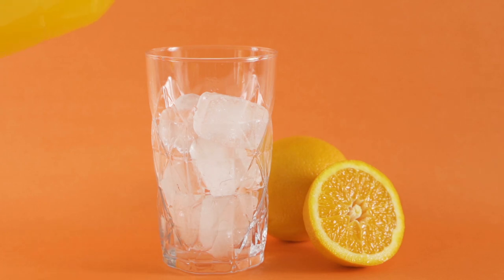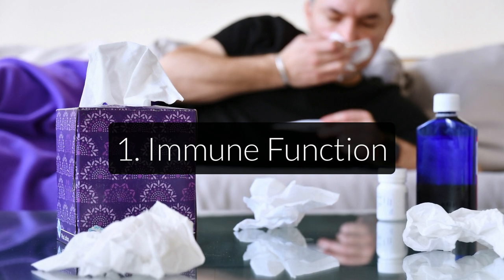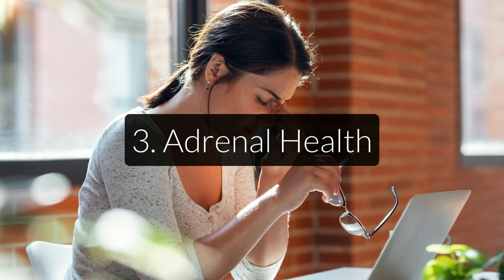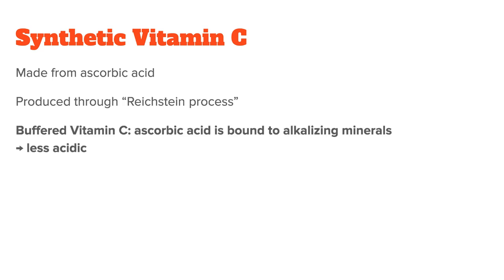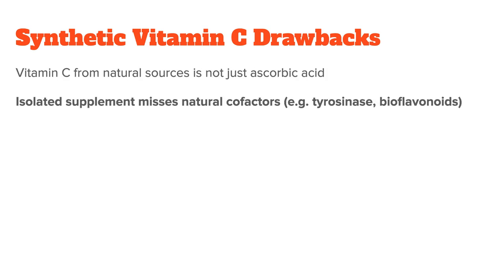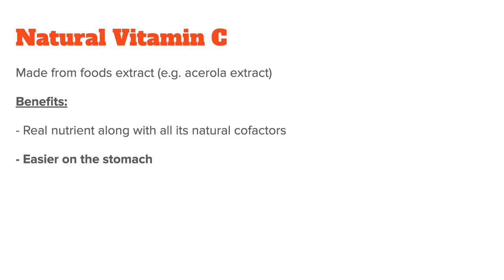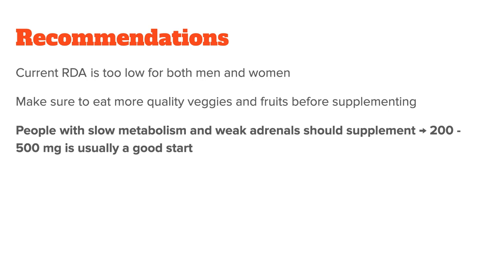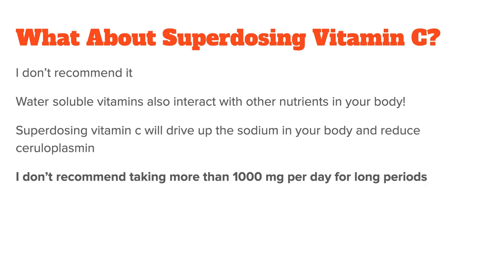How To Take Vitamin C: Benefits, Dose & Side Effects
Vitamin C is one of the most well known, if not THE most well known vitamin out there. It exists naturally in foods and in this video, I want to talk about what vitamin c is, its roles in the body and how to get enough of it, which means we will talk about vitamin c supplementation at the end of this video.

Let’s start by discussing what vitamin c is and why we need it.

Vitamin C is an essential nutrient meaning we need to get them from food and cannot produce them ourselves. This is interesting because most animals have a gene that allows them to make their own Vitamin C, so we as humans are actually a biological anomaly in this regard.

Also, vitamin c is water soluble, meaning it doesn’t accumulate in the fat tissue and any excess is normally peed out. The RDA for vitamin c for adult women is 75mg and for adult men 90mg. Just as a side note, I personally believe this value is too low but more on that later.

Let’s now talk about the main functions of vitamin c. They are:

Immune Function:

This is probably its most well known benefits. Vitamin c is potent antioxidant, meaning it lowers the inflammatory effect of free radicals from things such as infections, toxins or pollution. It also stimulates the activity of white blood cells which help fight off unwanted invaders in the body. Interestingly, vitamin C deficiencies are also associated with many lifestyle related diseases, as it is one of the first nutrients to be depleted in alcoholics, smokers, and obese people.

Skin Health & Wound healing:

This is something not many people are aware of but Vitamin C helps the body produce collagen, which is a protein important for the structure and function of skin. That’s why sufficient vitamin c levels need to be present in your skin, muscle, and other tissues to allow for healthy functioning and proper wound healing. For example, gum disease and receding gums are often a result of vitamin c depletion in the tissue of the gums.

Adrenal health:

Your adrenals require a lot of vitamin c to combat stress and when you are healthy and rested they will also be one of the organs with the highest vitamin c reserves. In fact, an age old protection against scurvy that indigenous people of the Americas used was to eat the adrenal glands of the game they hunted. It worked exactly because of this high concentration of vitamin c in the adrenal tissue. That’s also high vitamin c intake is important for anyone suffering from chronic fatigue or adrenal burnout, but more on this in the supplementation part of this video.

Before we get there, let’s first discuss the best vitamin C foods. In general, Fruits and vegetables should be your go to option. While most people recommend citrus fruits, which are a good source, there are foods with a higher vitamin concentration per 100g. Here is a list of good options:

Camu-camu: 1,882 mg
Acerola Berries: 1.677,6 mg
Bell peppers: 242,5 mg
Guava: 228,3 mg
Strawberries: 58.8 mg
Orange: 53,2 mg
Lemon: 53 mg
Tomatoes: 13,7 mg

Ok, on to the last part of this video supplementation. Vitamin C supplementation is complex topic because even though most people regularly do it, there a few things you need to know before getting started. First the supplement form. In general, you have two options when wanting two supplement. Synthetic and natural c vitamin supplements.

Let start with synthetic supplements first. Nearly all of them are made from ascorbic acid, which is often used synonymously with vitamin c. I will tell you why this can be misleading in a second. The usual process of producing ascorbic acid is called the “Reichstein process”, where you take corn starch and break it down with heat, enzymes, acetone, and hydrochloric acid. The process is well understood and allows manufacturers to create very high potency supplements. The resulting ascorbic acid is - as the name suggests - acidic, which is why you will often find buffered versions where is it bound to certain alkalizing minerals such as magnesium or calcium. There are also liposomal versions of ascorbic acid where the vitamin C is contained within a liposome. These liposomes are very small fat molecules that mimic the cell membranes of the body and any supplement inside them will be more easily digested by the body.

So the benefits of synthetic supplements are:
- cheap and widely available
- allow for high potency
- come in different forms such as buffered and liposomal vitamin c